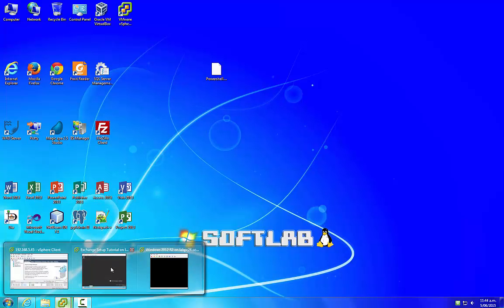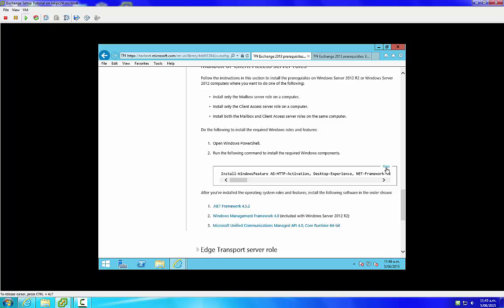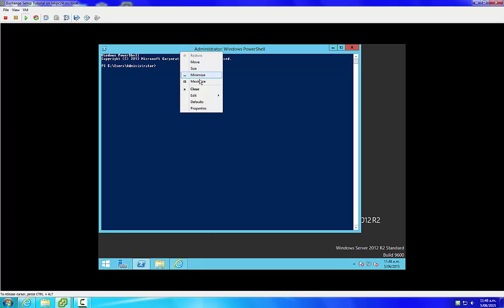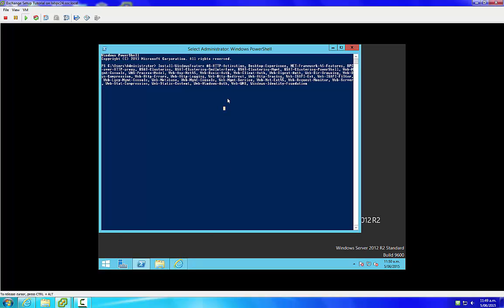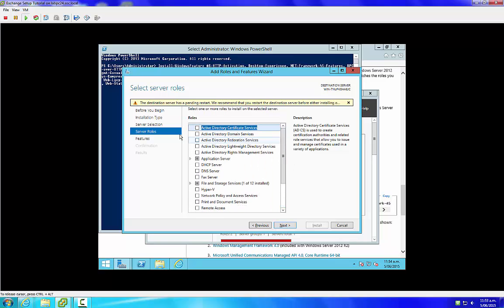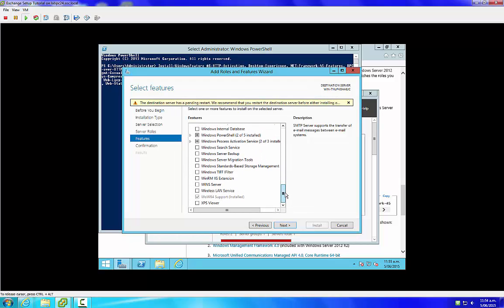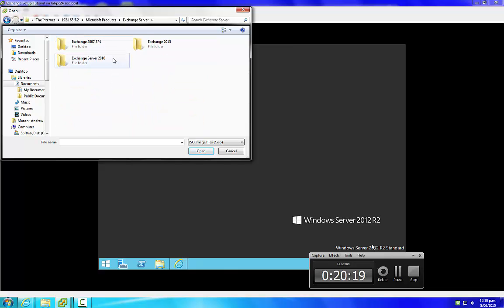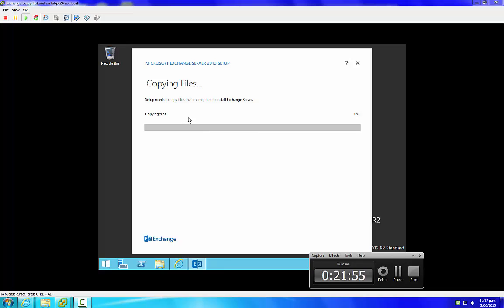Exchange Installation Guide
setting up exchange